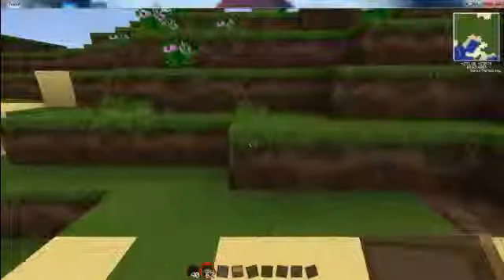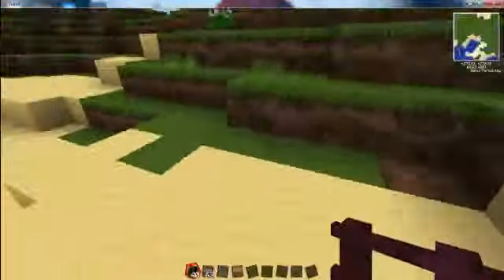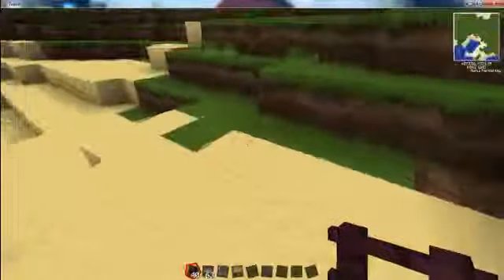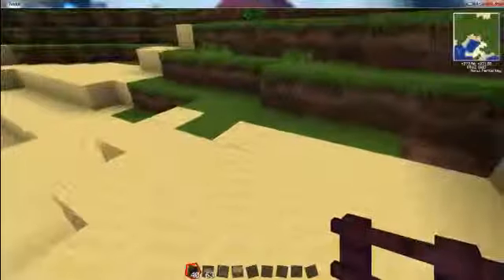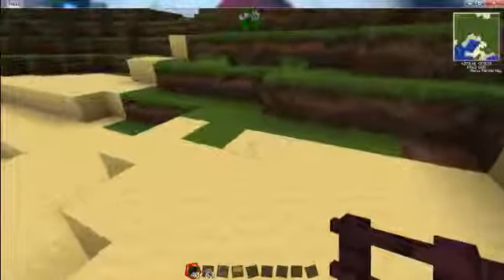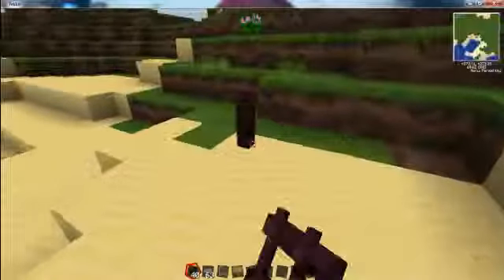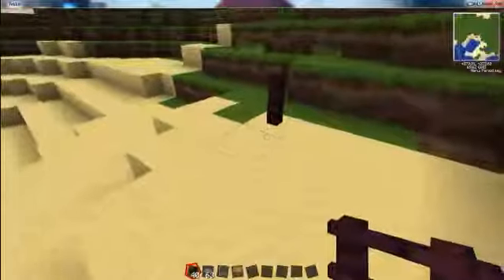~~Tutorial~~ [Easy but effective jail] (MVW)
Items needed:
Nether brick fence
Pressure plate
iron-re-enforced door Prefered
sign